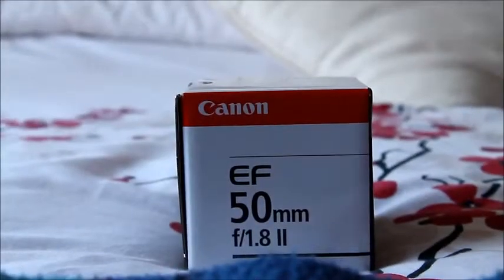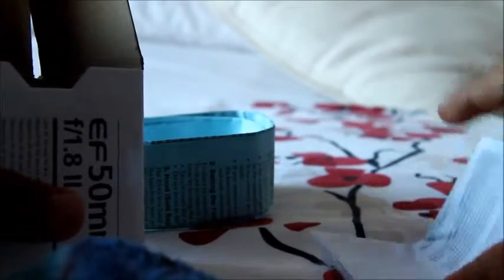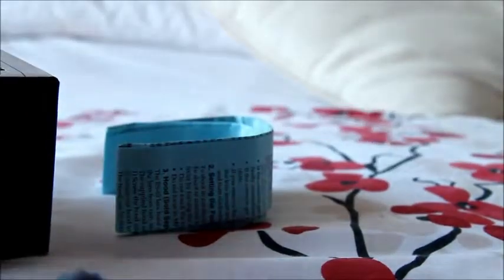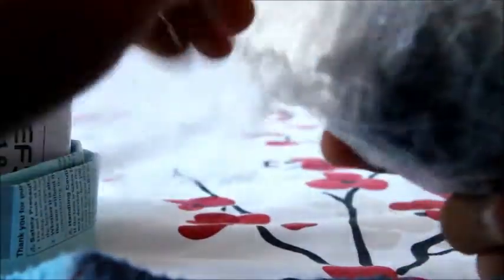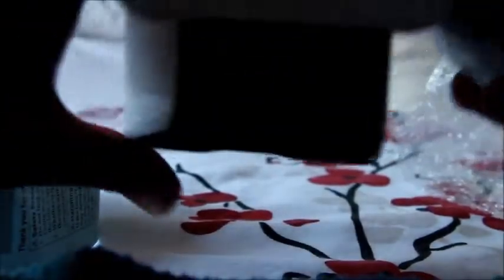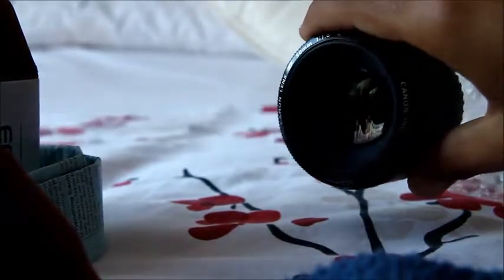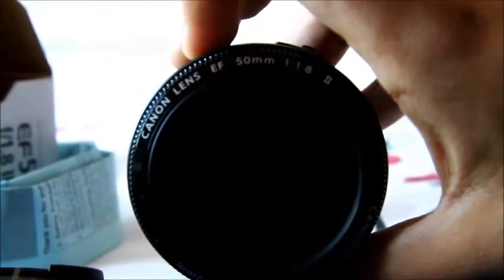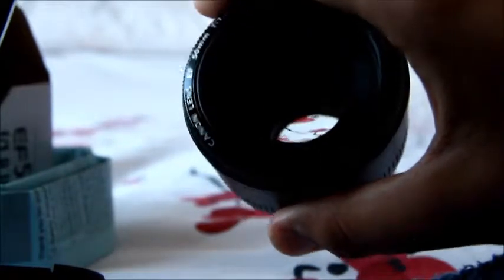Canon EF 50mm F1 8 Mk II unboxing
At long last finally got my hands on a 50mm F1.8 lens! This lens has got a very fast aperture of F1.8 coupled with extremely sharp image quality-usually nicknamed the 'Nifty Fifty' or 'Plastic Fantastic' despite build quality and features being generally quite lacklustre but with a street price of around £90, it's a steal! This video is an unboxing of this little gem plus a little walk round it.